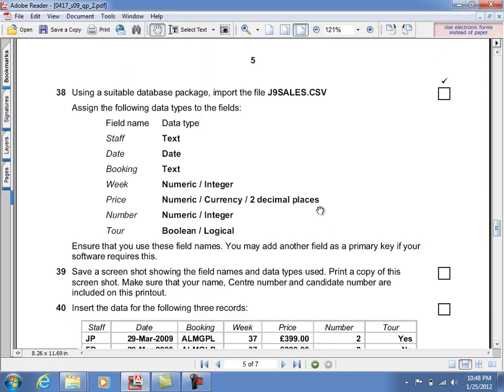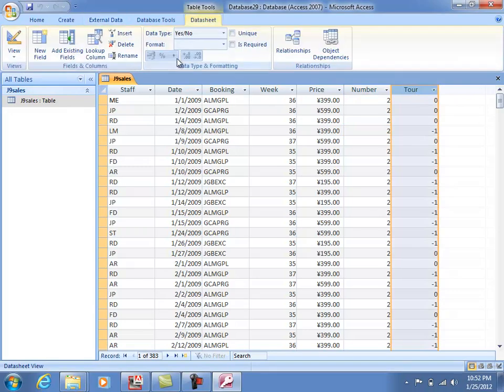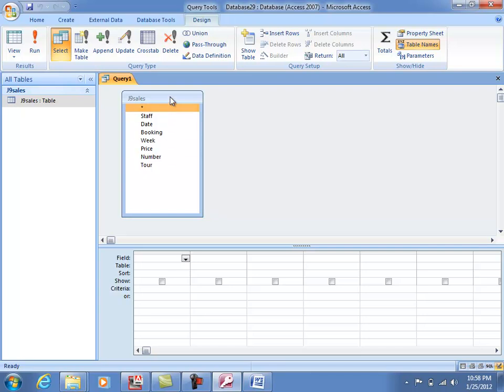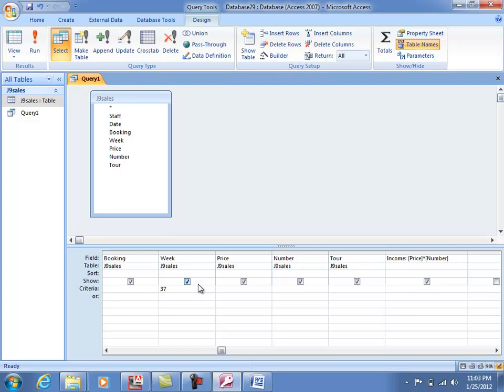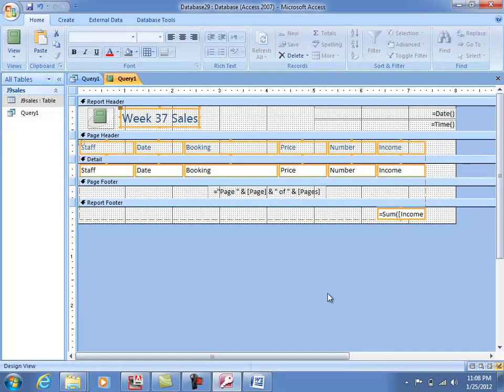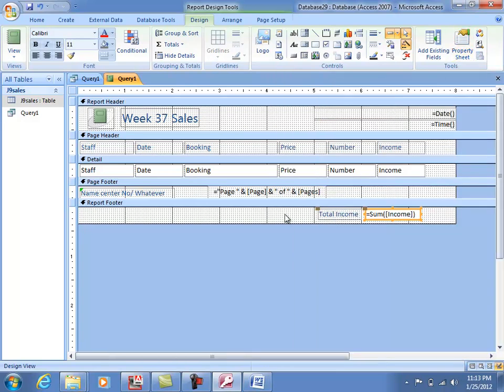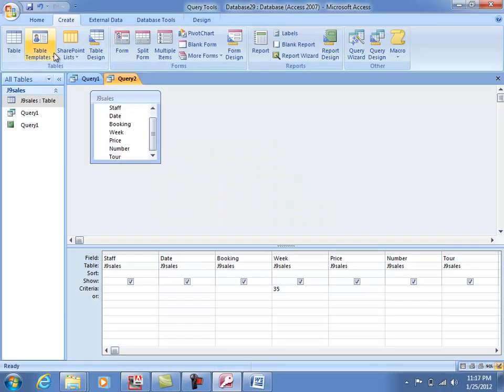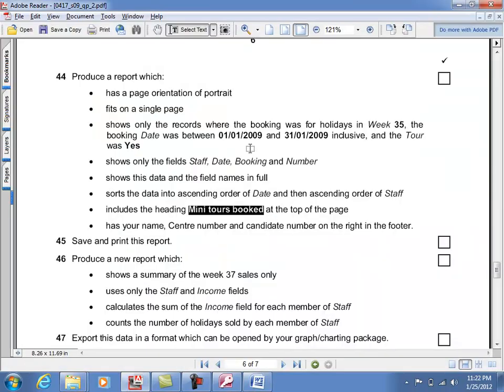IGCSE ICT s09p2 Practical May/June 2009 Paper 2